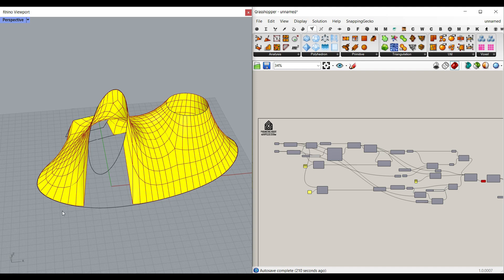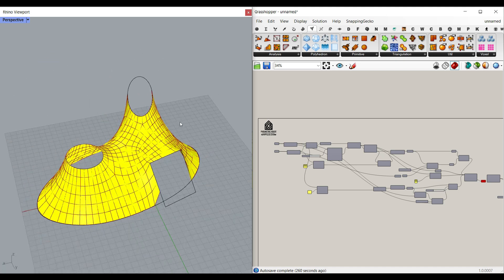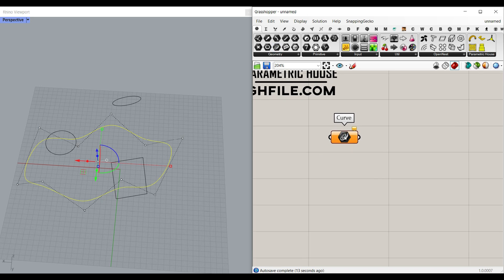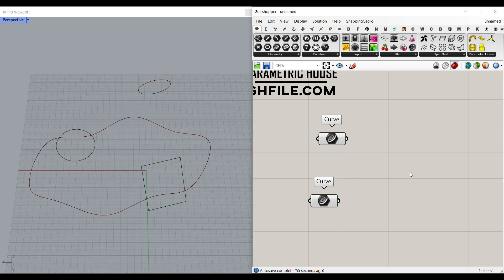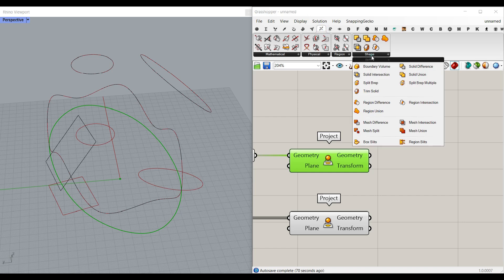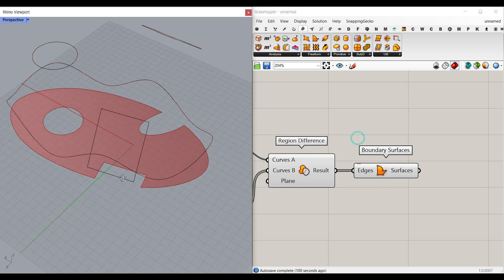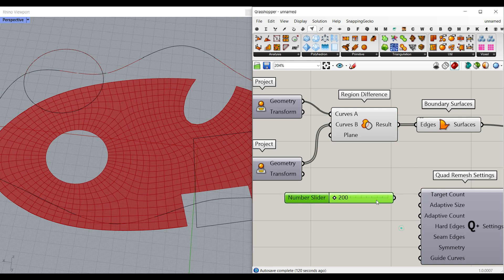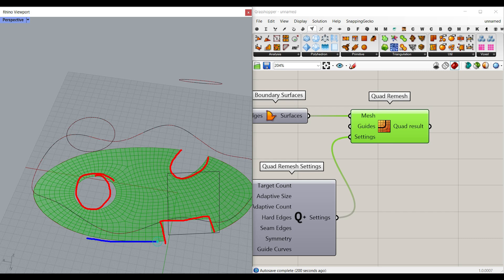Parametric Building (Grasshopper Kangaroo)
In this Kangaroo Grasshopper Tutorial You can learn how to model a parametric tensile Structure from a series of closed curve boundaries.